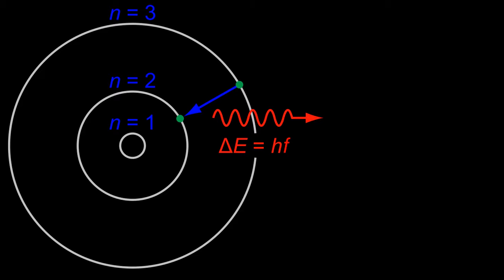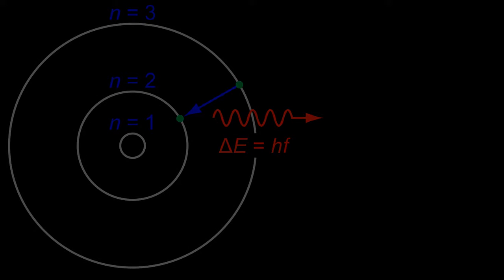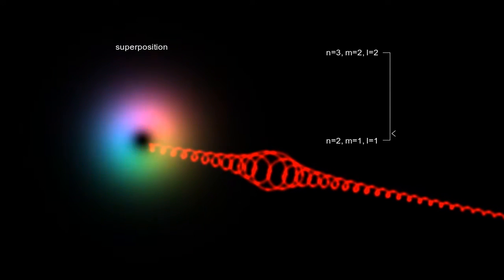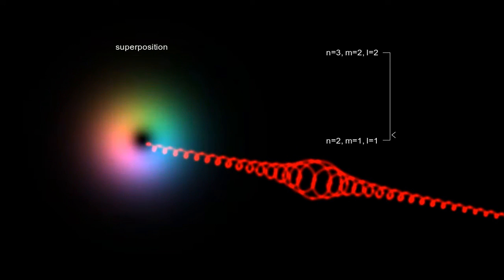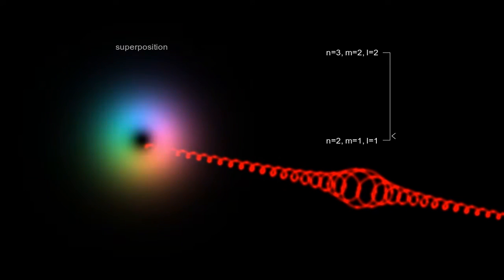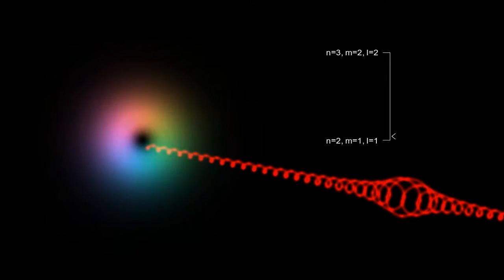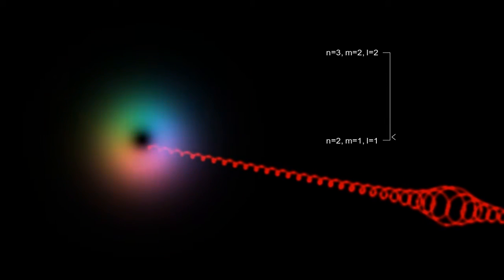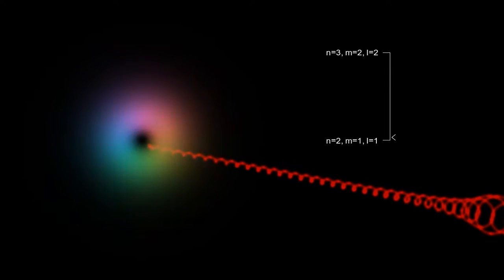The Birth of a Hydrogen Alpha Photon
An animation of a model in which a photon is generated as an electron moves continuously through superpositions of states from a higher-energy to lower-energy orbital.